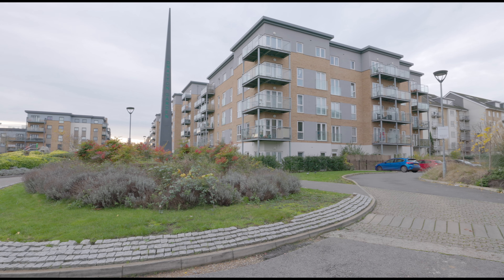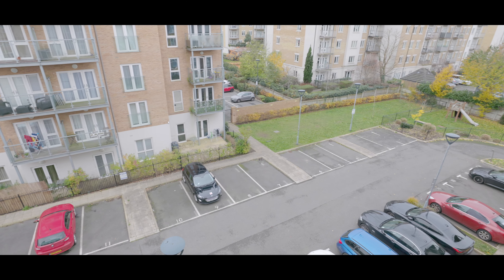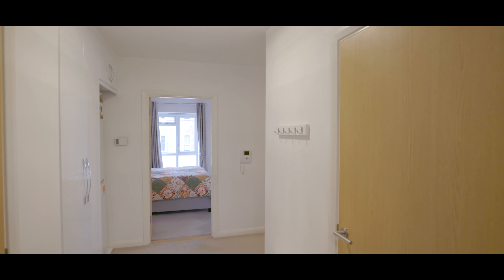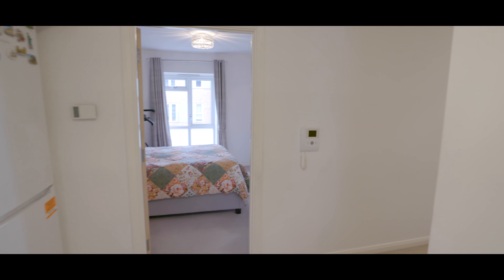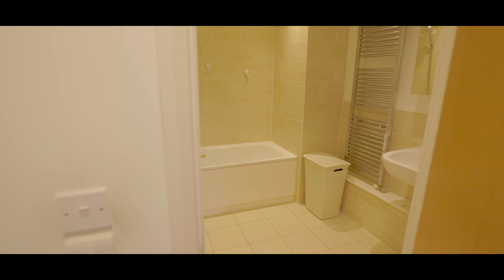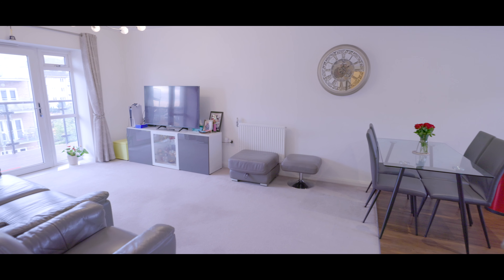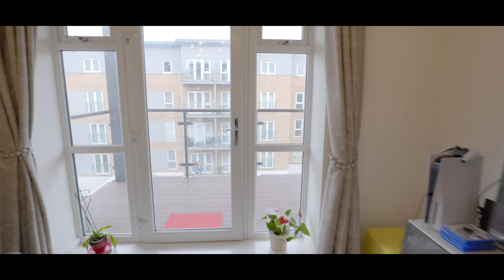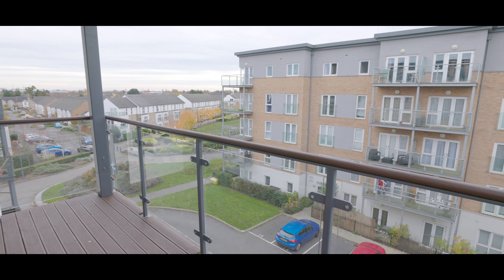Richmond Court - West Drayton